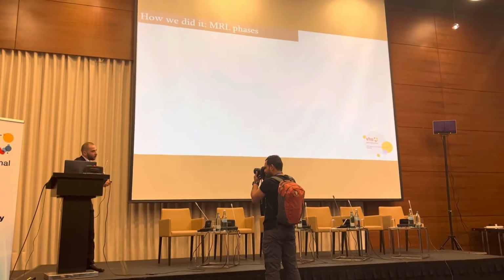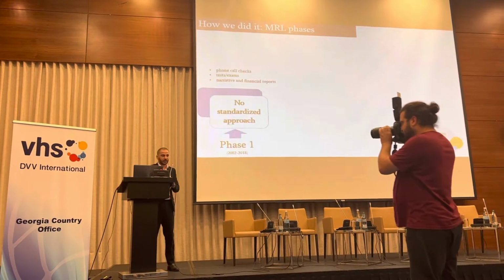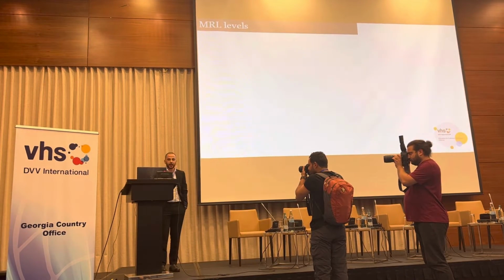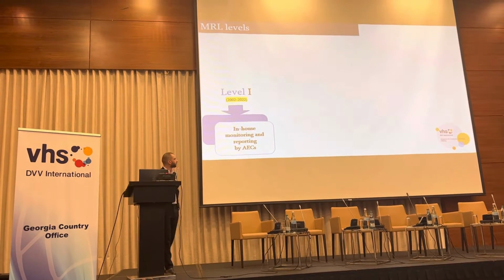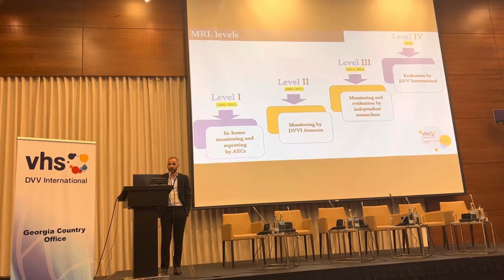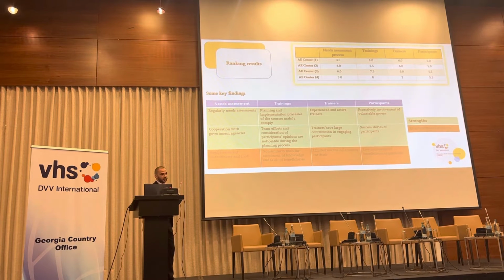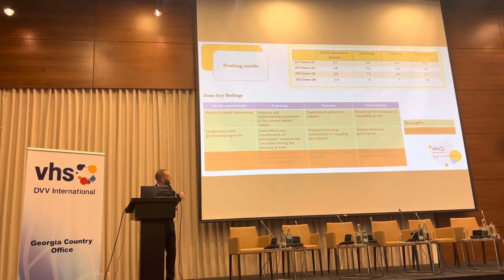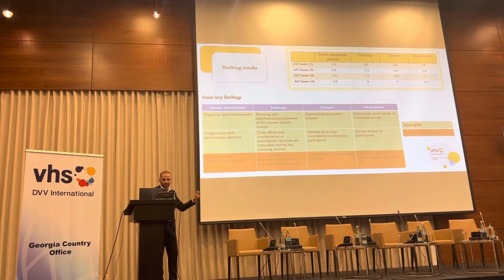@dvvinternationalarmenia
DVV International Armenia